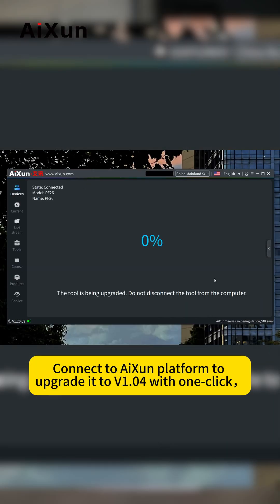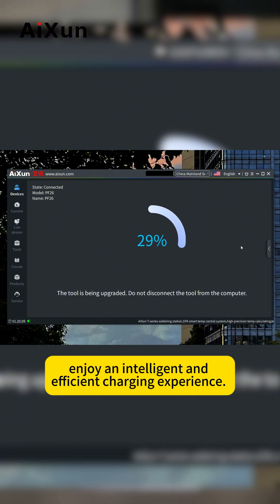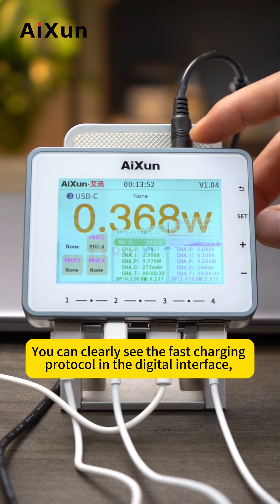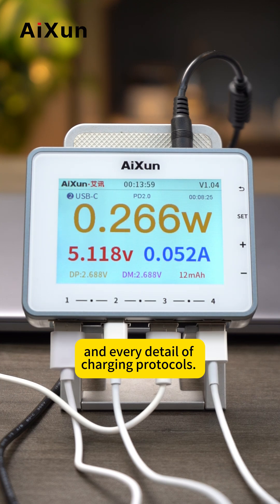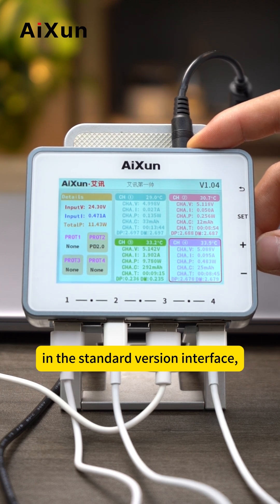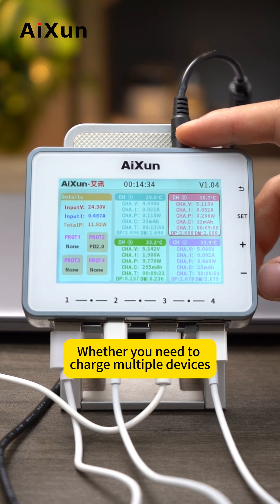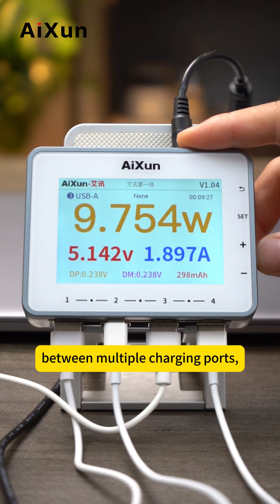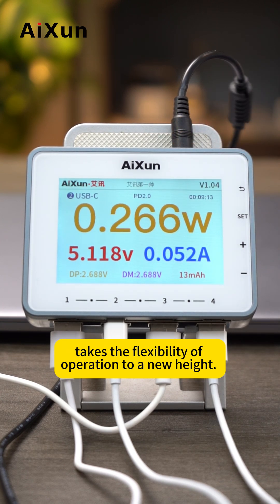PF26 Multi Channel Fast Charger V1.04 Released! Added charging protocols display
PF26 Multi Channel Fast Charger V1.04 version released! Added full display of charging protocols in digital interface, and the channels display in standard version interface. Enjoy an intelligent and efficient charging experience at once!

Whether you need to charge multiple devices simultaneously or want to switch freely between multiple charging ports, this multi-channel fast charger takes the flexibility of operation to a new height.

Make your maintenance work get twice the result with half the effort, say goodbye to the complicated detection process.

AiXun PF26 Intelligent Multi-channel Fast Charger Charging Station Hub

Total 260W strong power, 4 channels and 8 ports, the peak power for a single port can achieve 65W. Dual port design of USB-A and Type-C; Standard bottom design of 1/4-inch BSP Thread Hole. adapt to various brackets, convenient for installation. Font digital curve display, display charging status and parameters intuitively.

Additional Resources